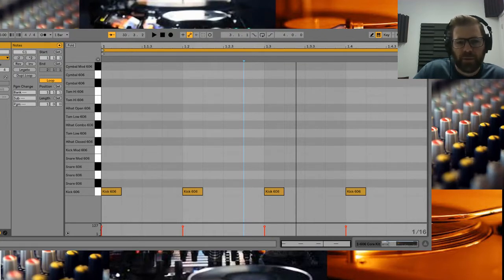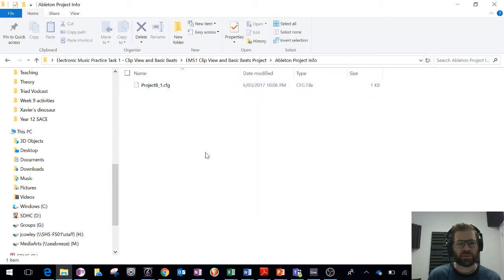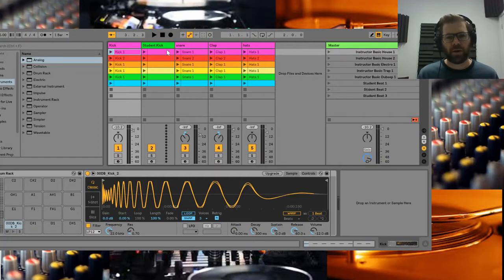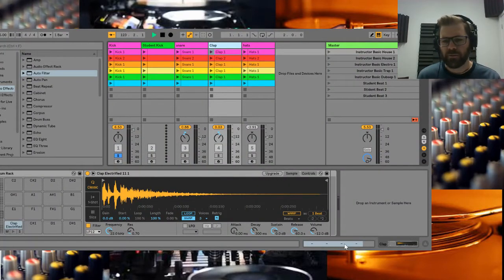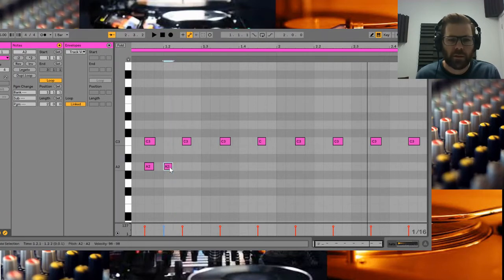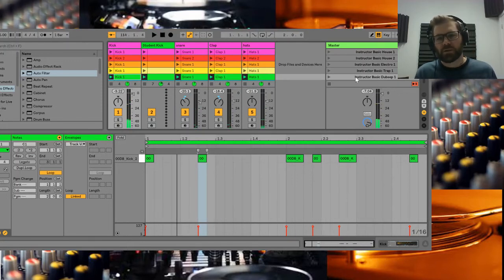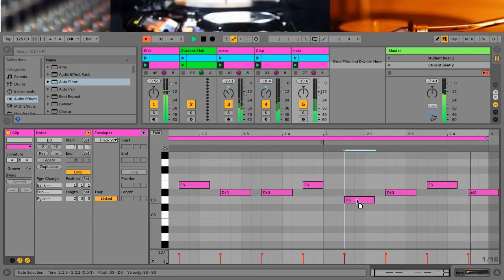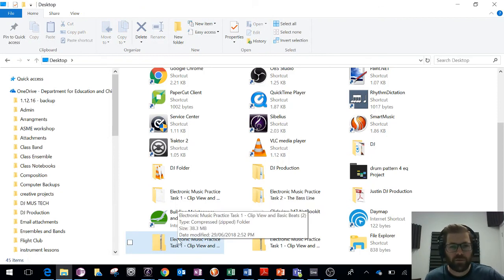Understanding the layout of Ableton, and how to complete EMS task 1